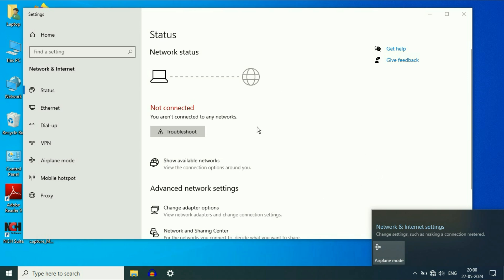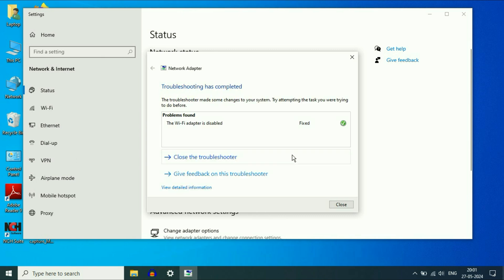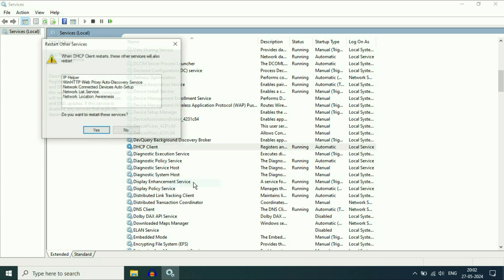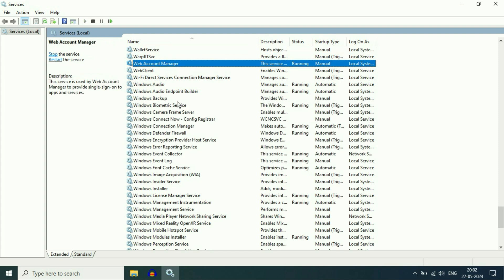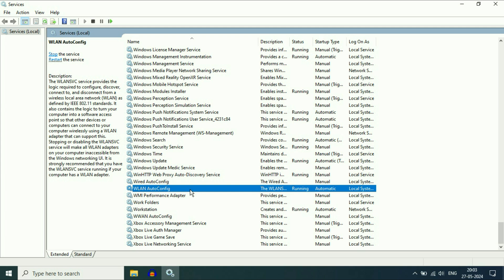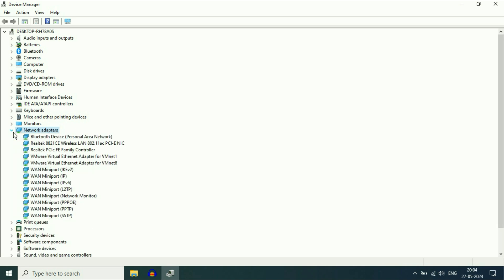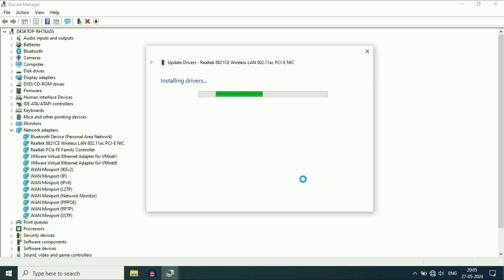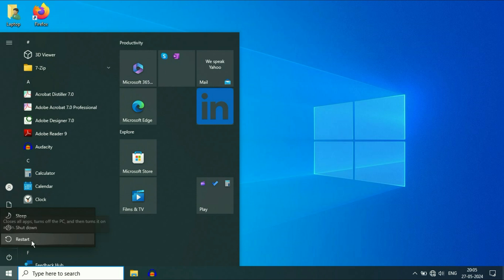Fix WiFi problem "You Are Not Connected to Any Network" - (Part 2)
If WiFi networks are not Showing in Laptop, try these steps:

1) Run Troubleshooter
2) Restart Network services
3) Update WiFi Driver

You Are Not Connected to Any Network | Fix WiFi problem